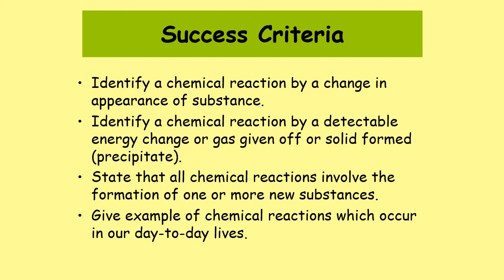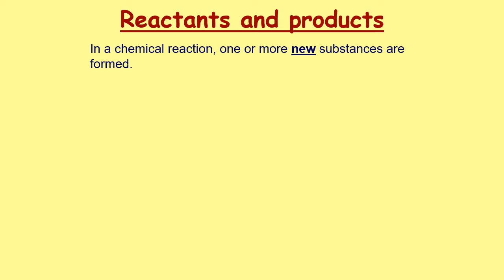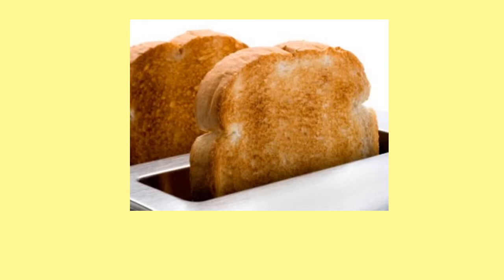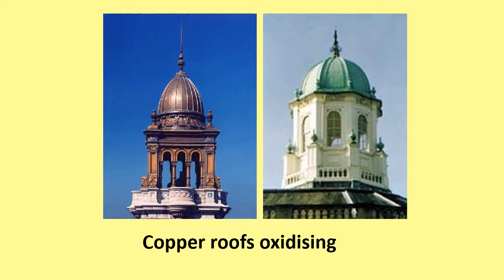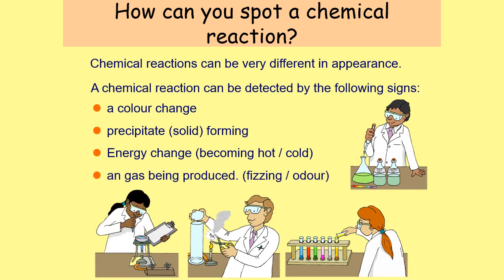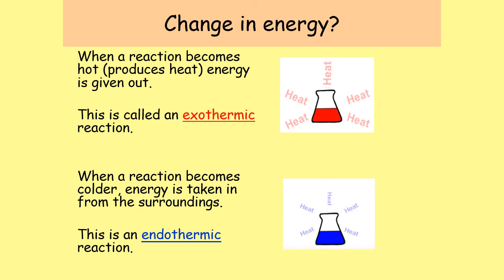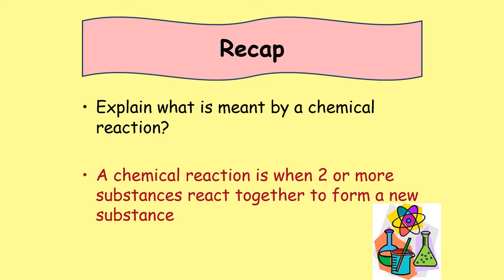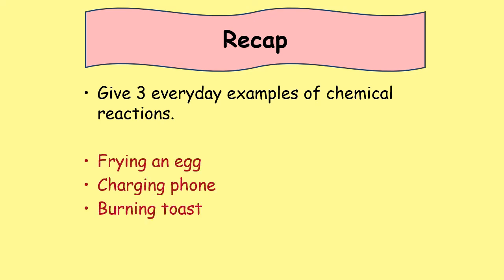Rate 01 Signs of a chemical Reaction